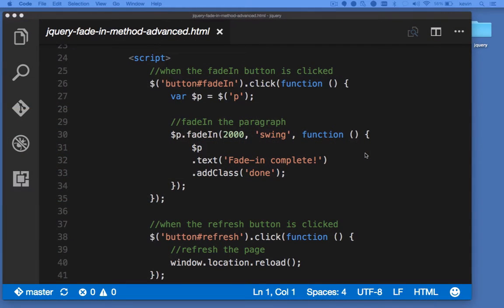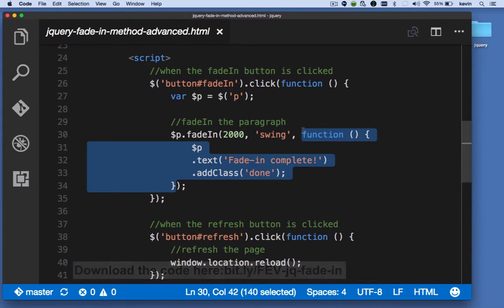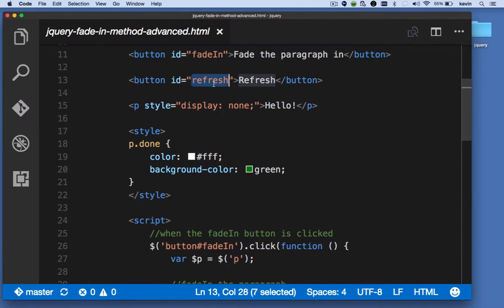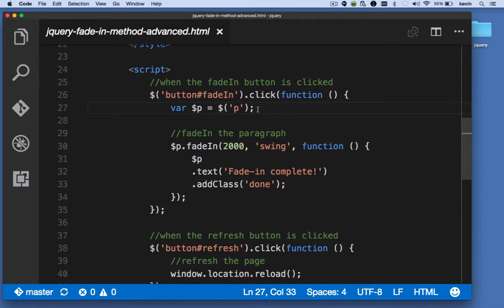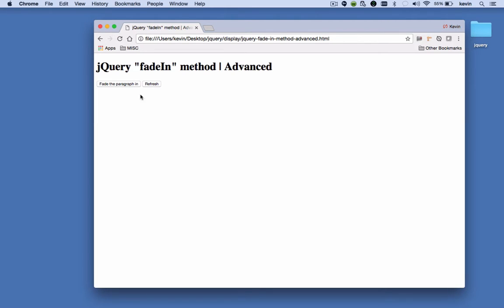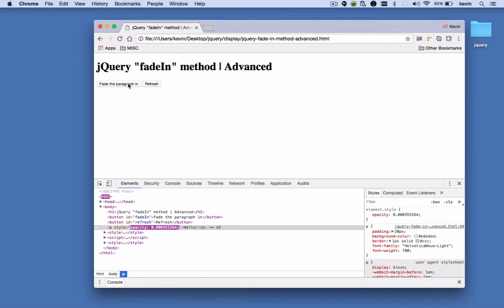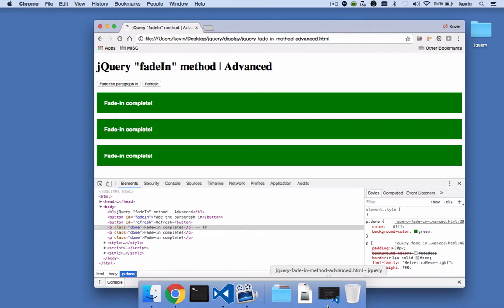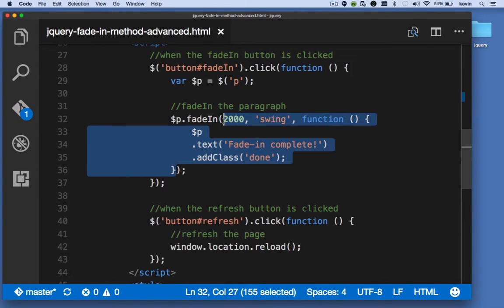How to use the jQuery fadeIn method - Advanced